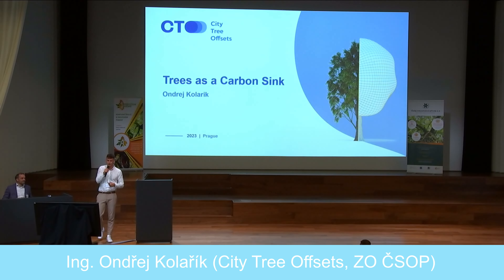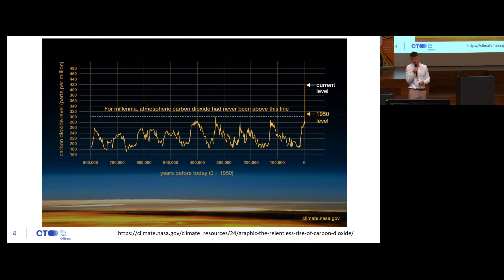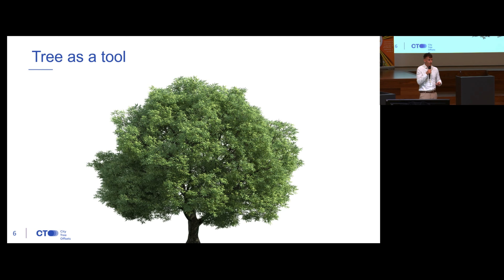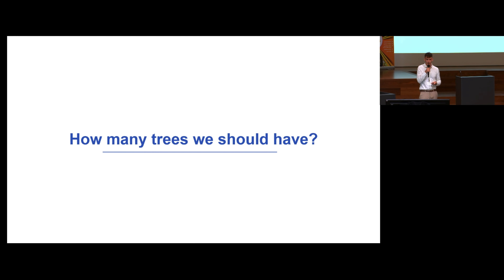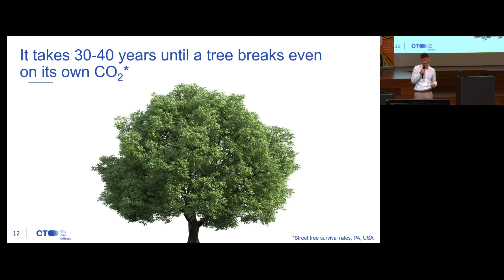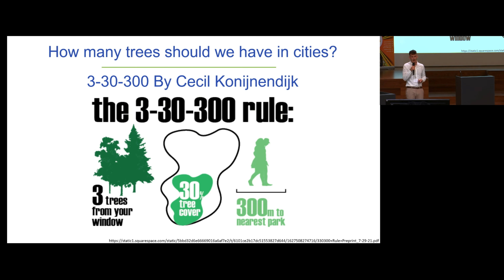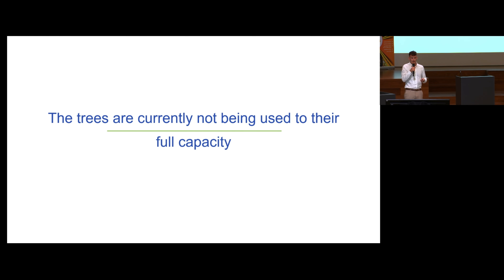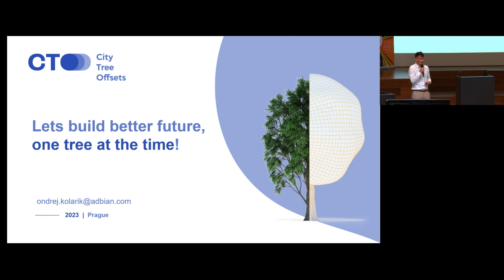EcoShare conference / #14 / Ondrej Kolařík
Why Existing Tree Offset Programs Fall Short in CO2 Sequestration - Lecture by Ondrej Kolařík

Join Ondrej Kolařík from City Tree Offsets, a non-profit organization, as he delves into the reasons behind the limited success of current offset programs targeting CO2 sequestration through tree planting. In this insightful lecture recorded at the EcoShare conference, Ondrej explores why newly planted trees in urban and municipal environments often fail to effectively reduce CO2 levels in the atmosphere. Discover the challenges and complexities surrounding tree-based carbon offset initiatives. Tune in now for an eye-opening discussion on the topic.